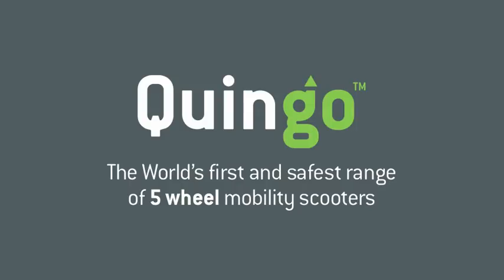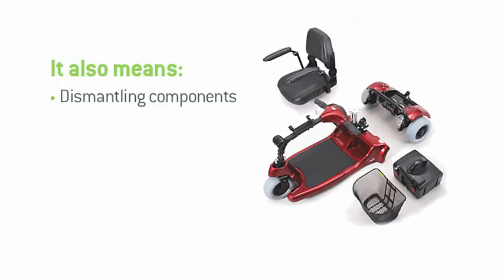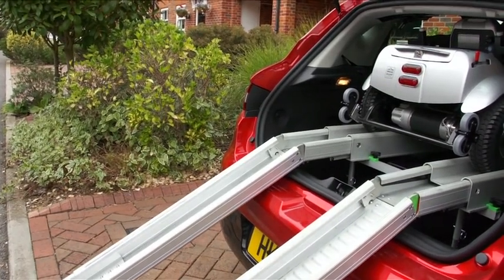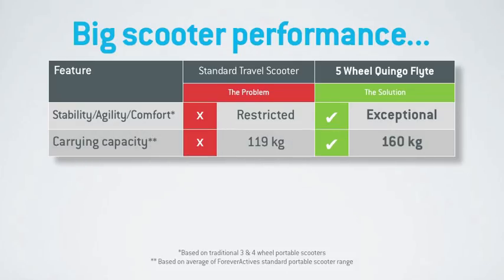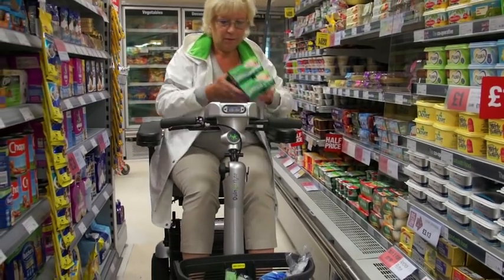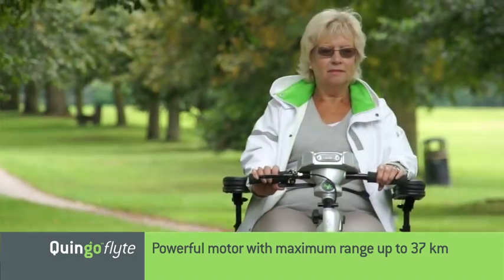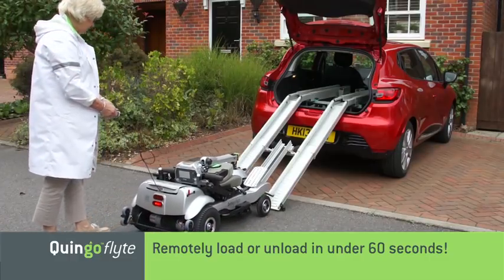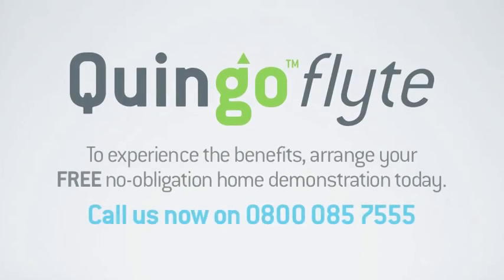Quingo - Introducing the very portable 'Self-Loading' Quingo Flyte and in-car Docking Station System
Introducing the all new Quingo Flyte and Docking Station. For the first time ever, a portable mobility system that offers big scooter performance and the 5 wheel advantage and all without having to lift heavy scooter parts. Transport the Flyte and its removable Docking Station in most small hatchbacks or estate cars, without modifications or tools, safely and securely. Enjoy freedom and independence like never before.